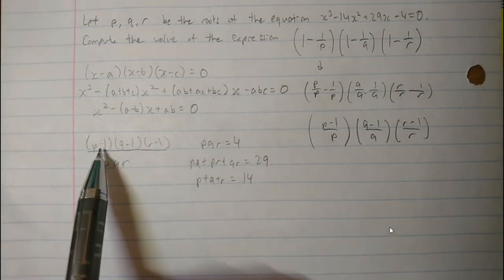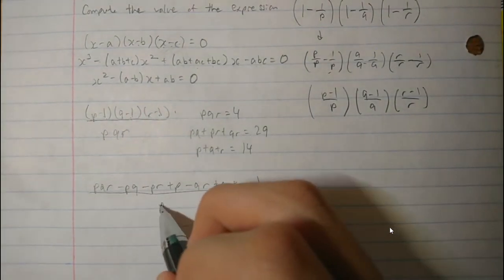Math in Minutes: Vieta's Formulas Level Up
An advanced problem using Vieta's Formulas